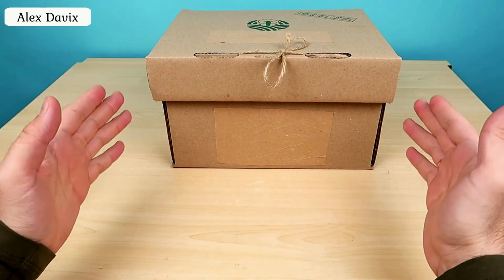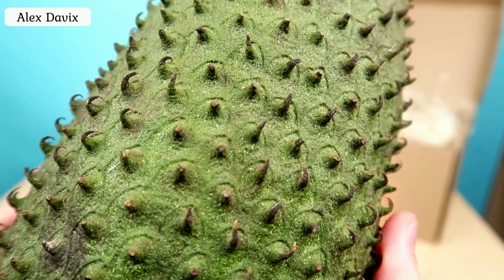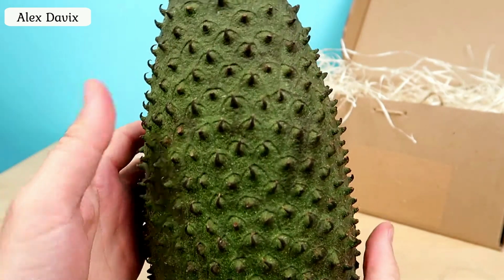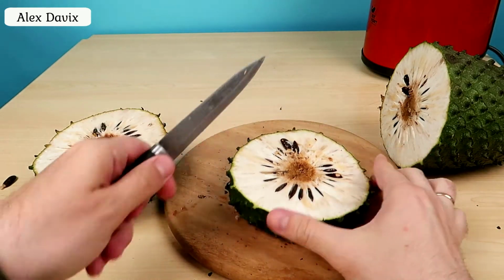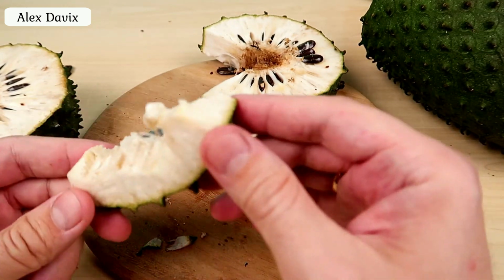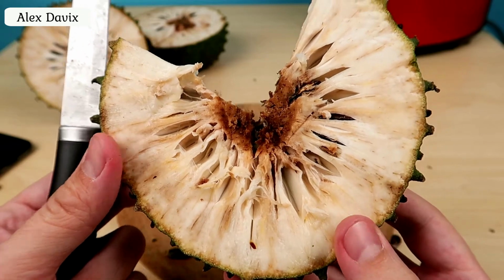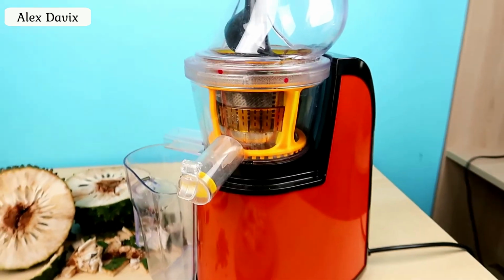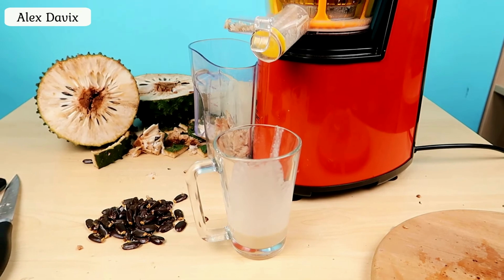GUANABANA with poisonous bones! Juice from exotic. Poor juicer. Alex Davix!!!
Welcome to the channel Alex Davix!
This channel is dedicated to unpacking and reviews of various interesting gadgets, things, toys, jokes, tricks and other goods from China, as well as various experiments.